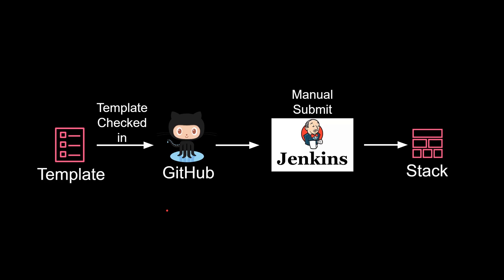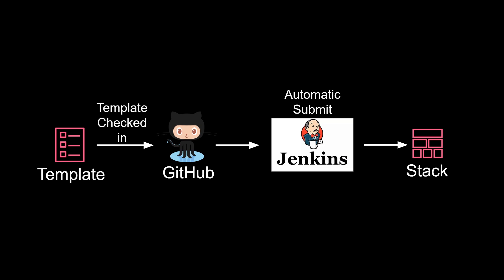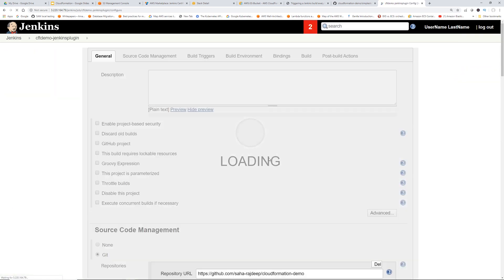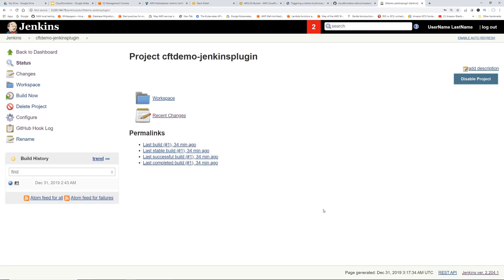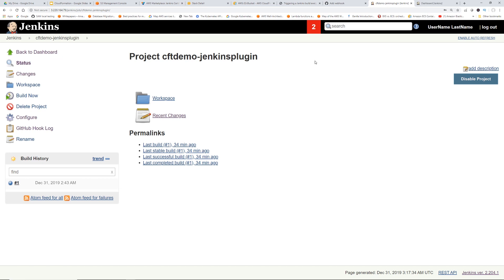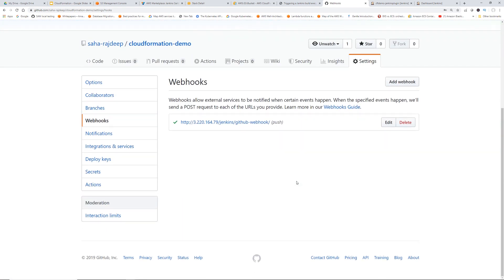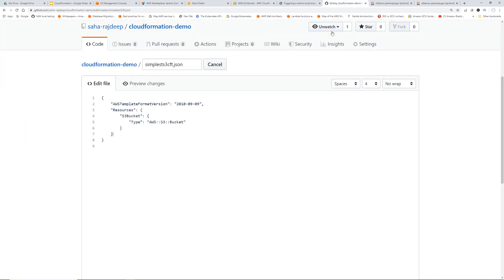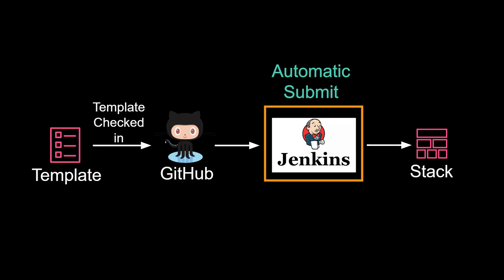Jenkins Integration with Github | Trigger Jenkins Job Automatically after Commit | GitHub Webhook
In this video we will learn how to trigger jenkins job automatically after GitHub Commit. We will learn how to set up Github webhook.